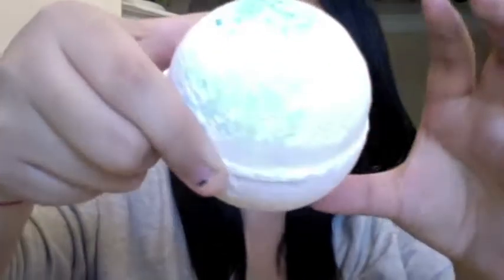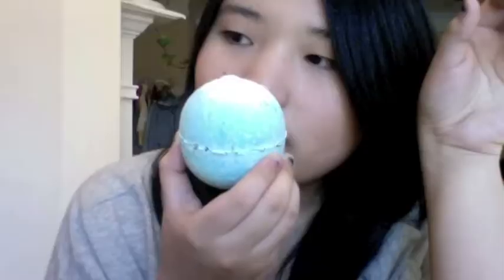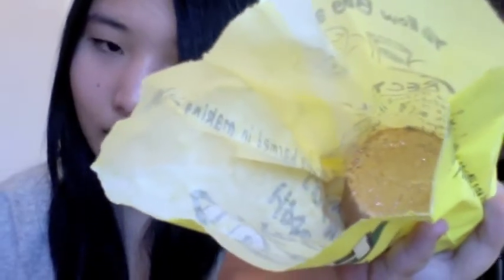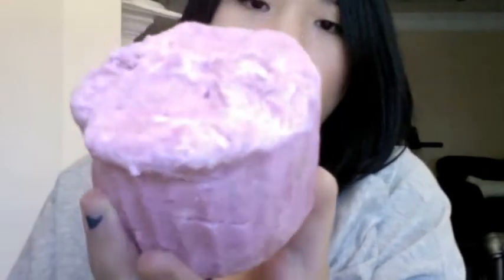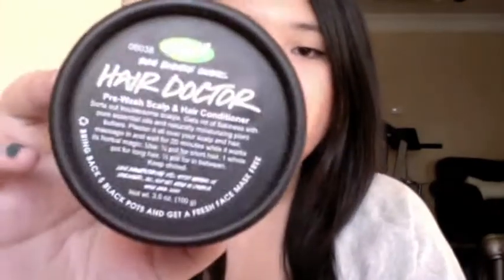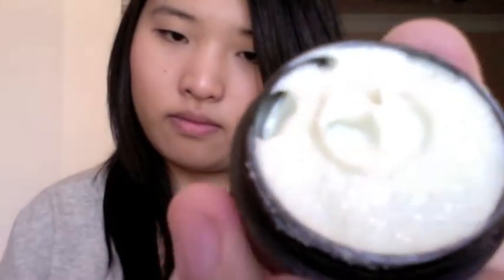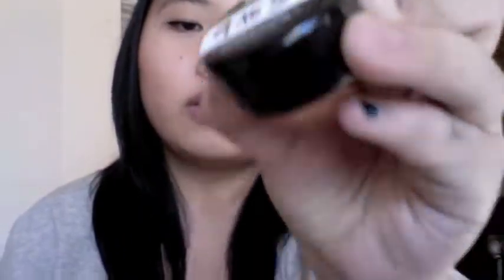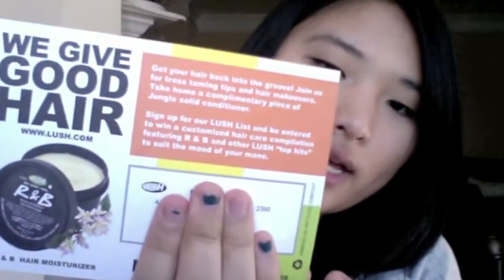Lush Haul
Sakura bath bomb
avobath
 big blue
space girl
 ex factor
bubble bar sunny side
amandopondo
mmm bath melt
love birds soap
 its raining men shower gel limited edition
hair doctor treatment
caca marron henna hair dye
 sample 9 to 5 cleanser lotion
ocean salt exfoliator face and body scrub